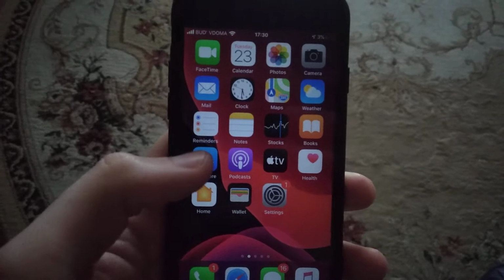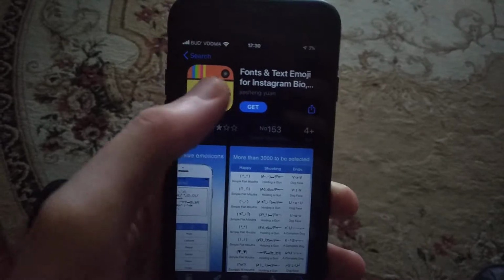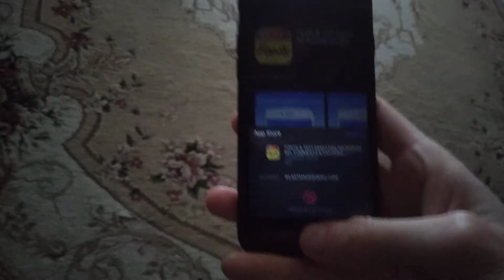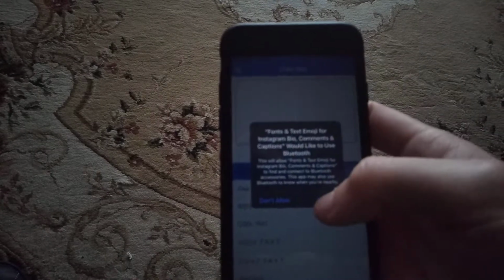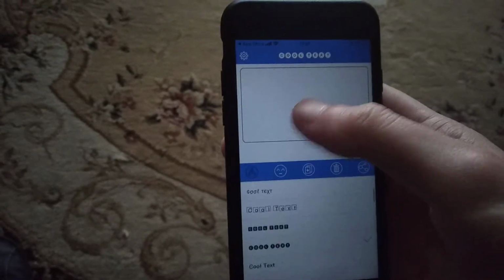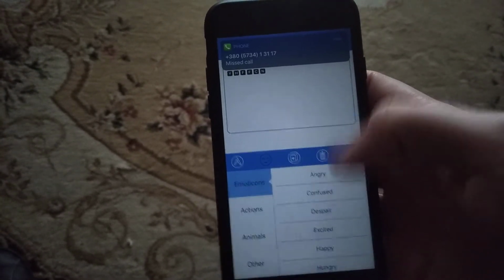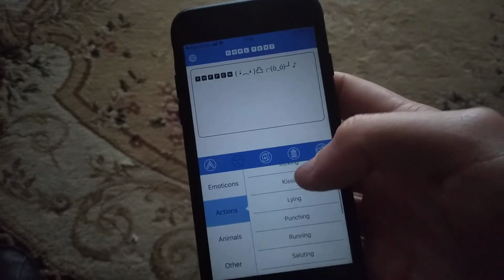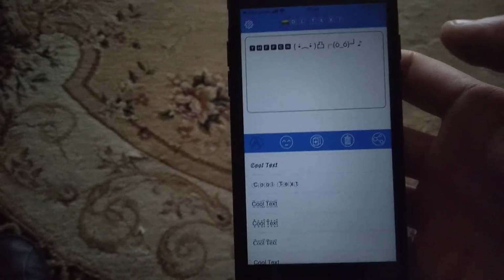Cool Instagram Bio Ideas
If you don't know Cool Instagram Bio Ideas, this video is for you.